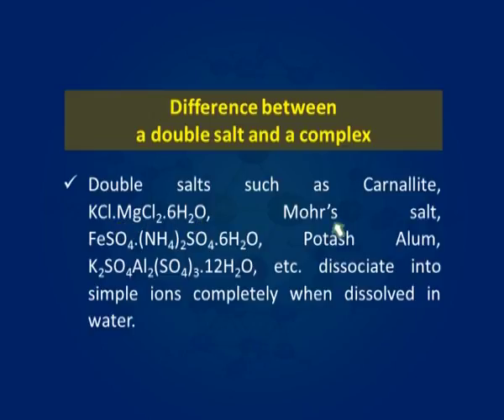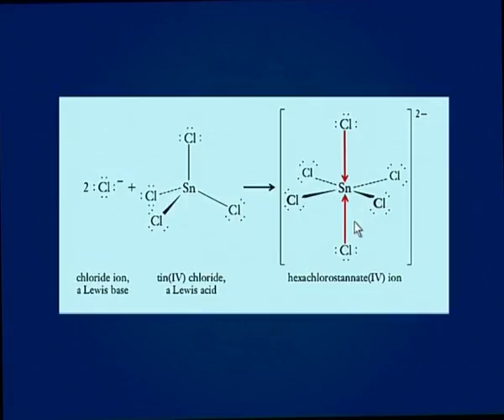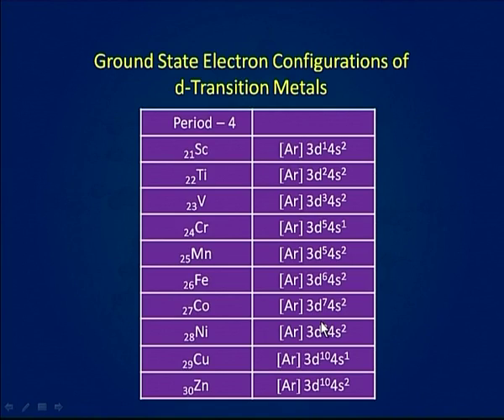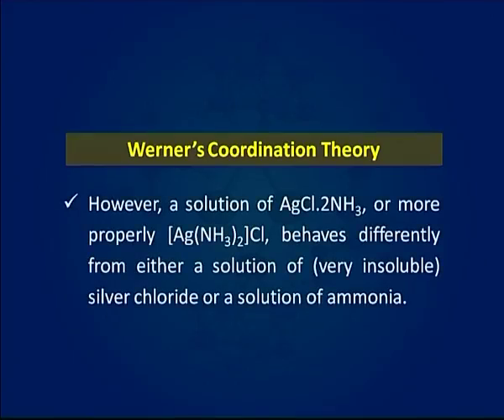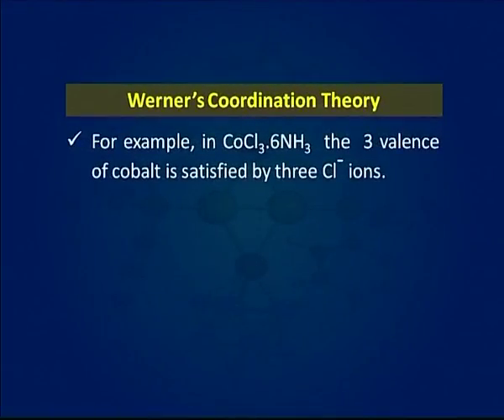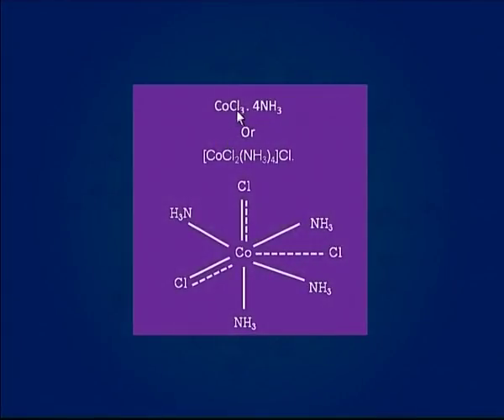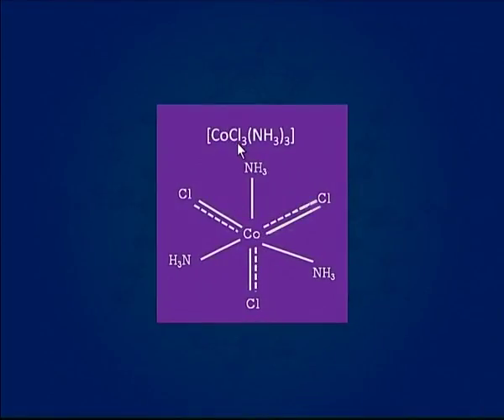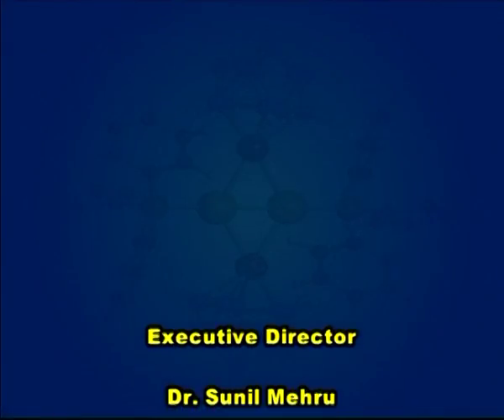Coordination Chemistry-1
Courses: Chemistry-5 (Chemistry of d-Block Elements, Quantum Chemistry and Spectroscopy)